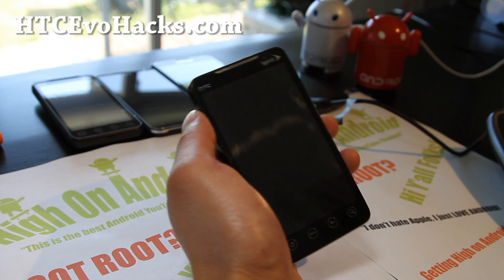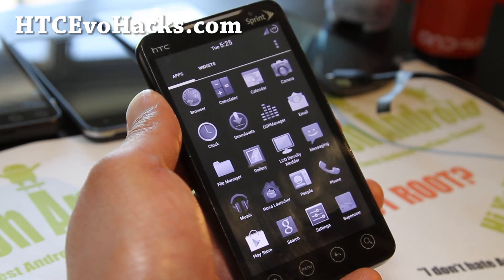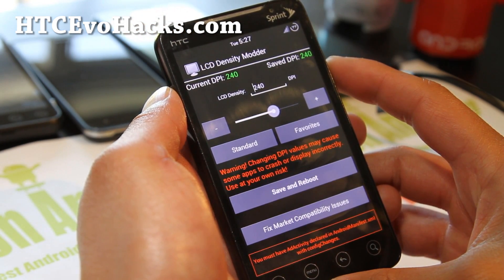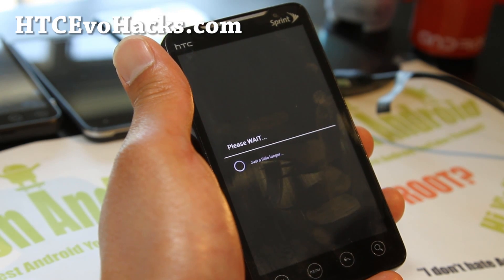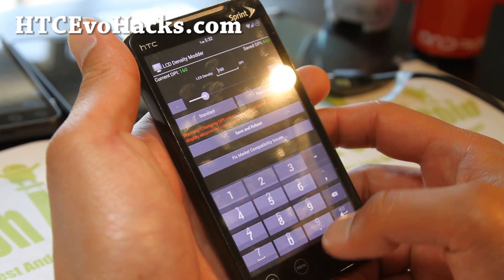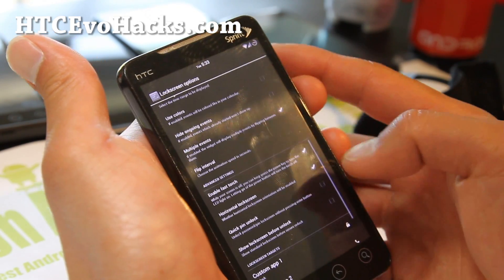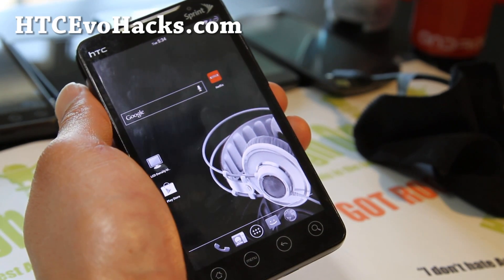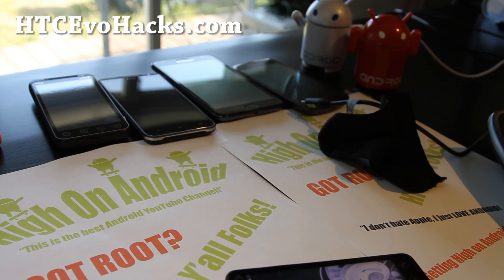DarkLight ICS ROM for HTC Evo 4G!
Here's DarkLight ICS ROM for HTC Evo 4G.  Very impressive AOKP-like ROM!